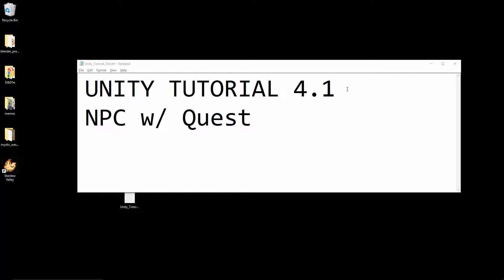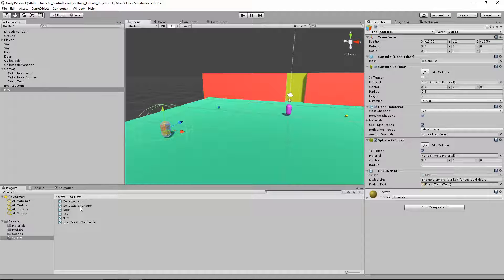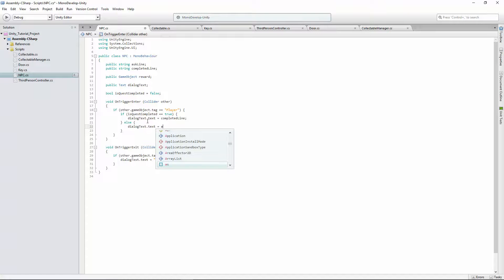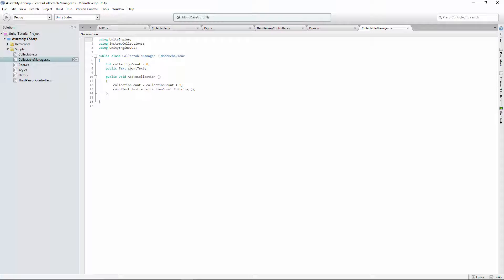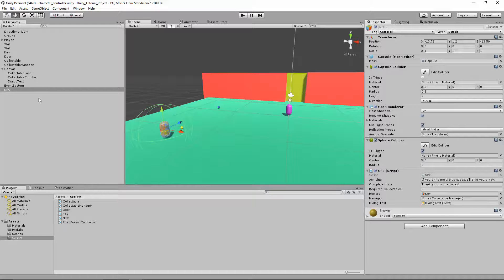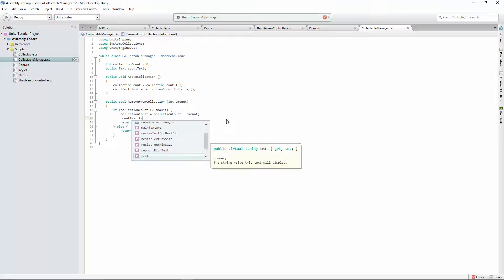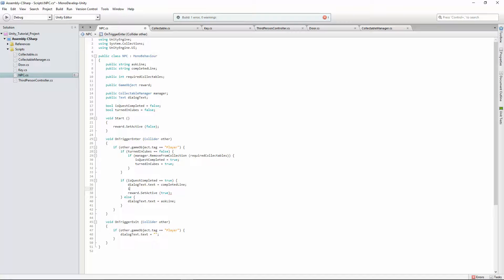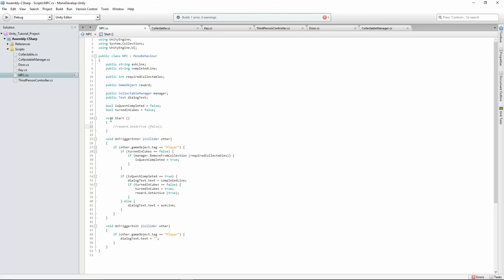Unity Tutorial 4.1 NPC with Quest - Third Person Platformer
Make your NPC want some collectibles and then reward the player with a key.
In this tutorial series, we build a 3D third person platformer game. This will cover many of the basics of building games using Unity3d.

BUILT IN UNITY VERSION 5.3